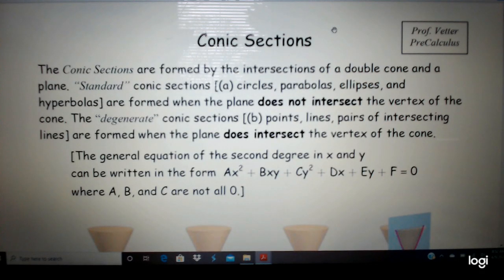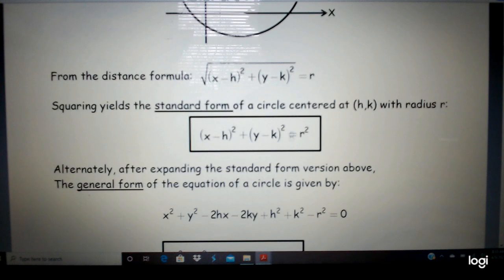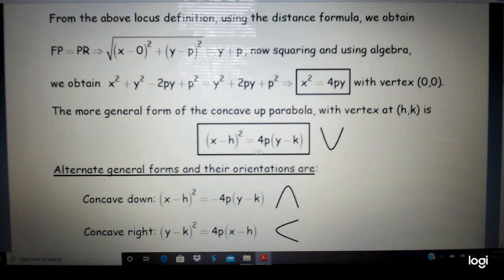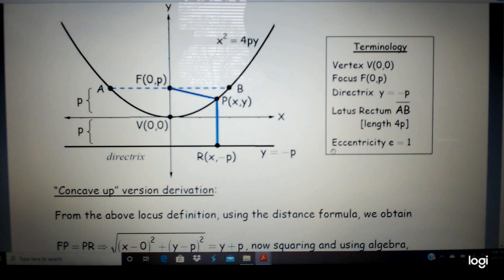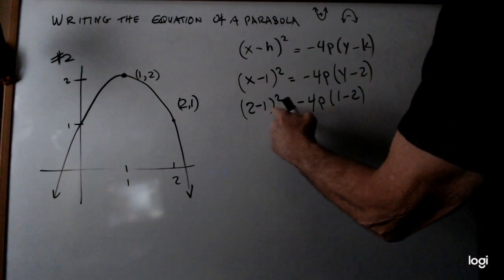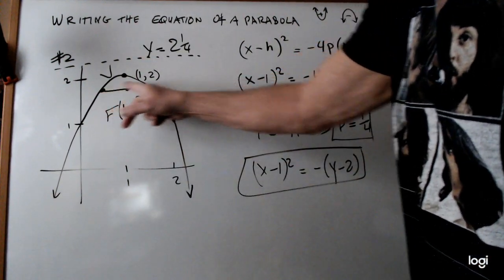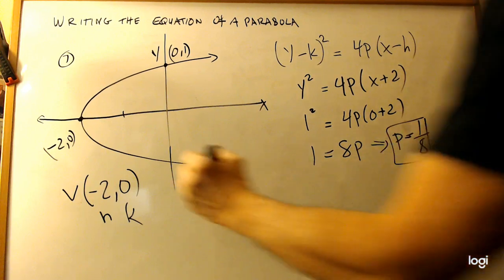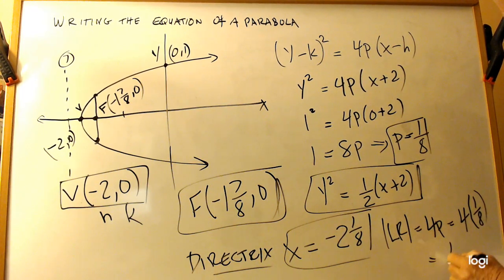CLASS 18 part 1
Introduction to conic sections.
Parabola part 1